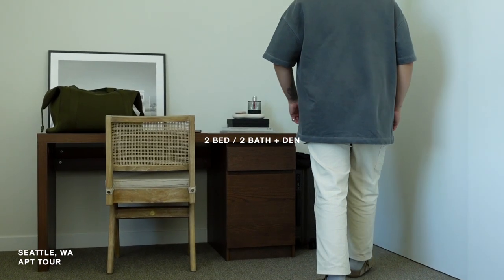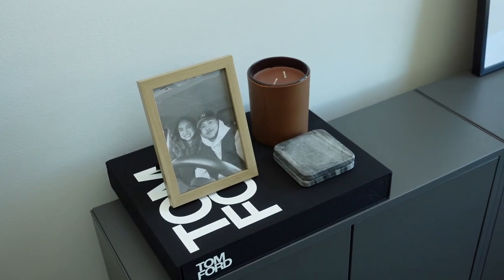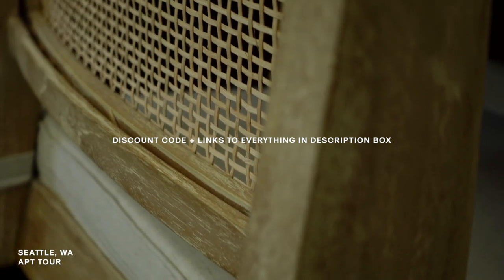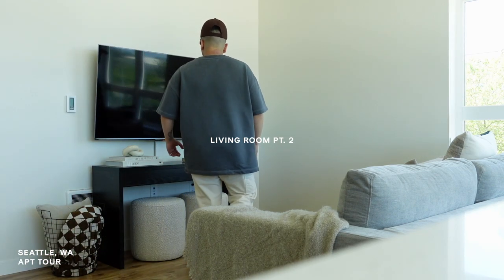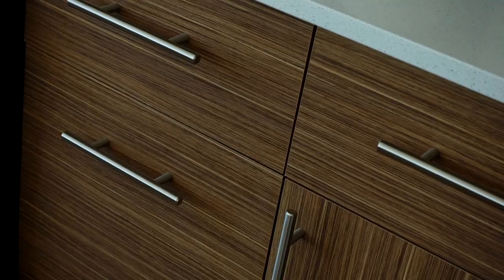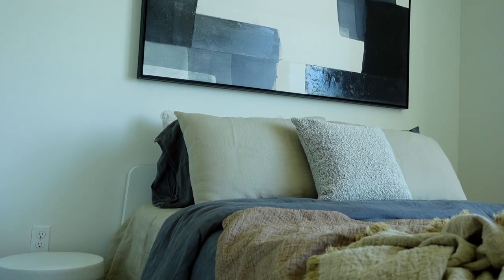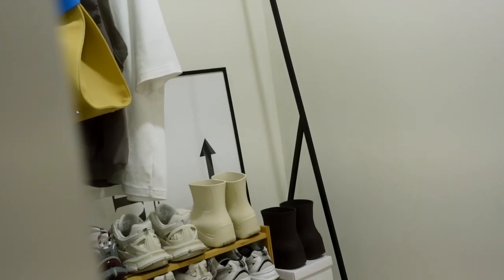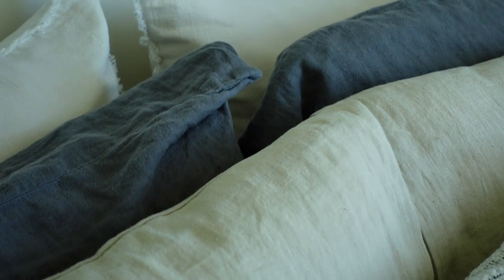APARTMENT TOUR / Minimal, Earthy, & Modern | Seattle, WA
Sharing with you guys my fully-furnished 2022 apartment tour.
*** Valid until 11:59 PM, July 7th
*** Code applies only to prints (excludes personalized prints)

Follow For More:
Instagram / TikTok / Twitter: @steviesalle

Items Mentioned / Worn:
OFFICE / 2ND BEDROOM
Tom Ford Book

LIVING ROOM PT. 1 / PT. 2
Curved Chair: N/A
Wire Basket
Throw Pillow(s)
AD 100 Book
Live Beautiful Book
Console Table

Soap Dispensers
Nespresso Machine
Wooden Stool

Art Above Bed: Home Goods
Side Tables: NA
Console Table

BATHROOM + DEN + ENTRY:
OUAI Soap
OUAI Lotion
Table Lamp
Tavel Home Book